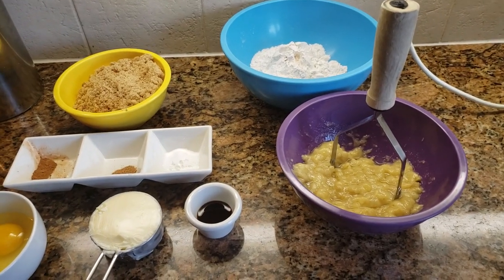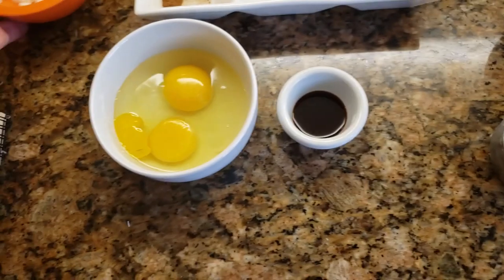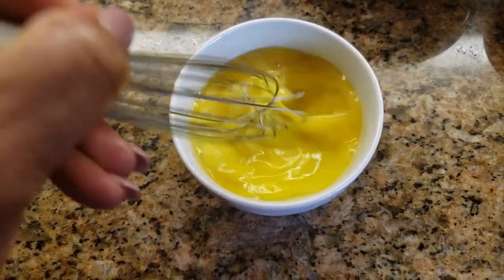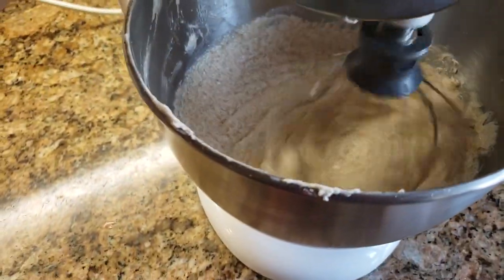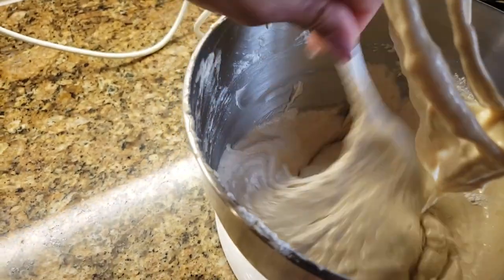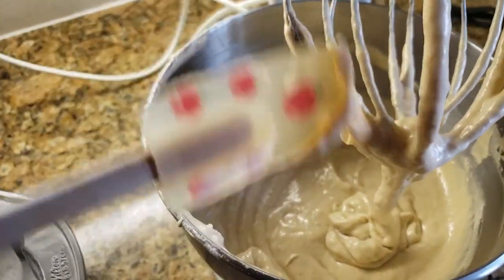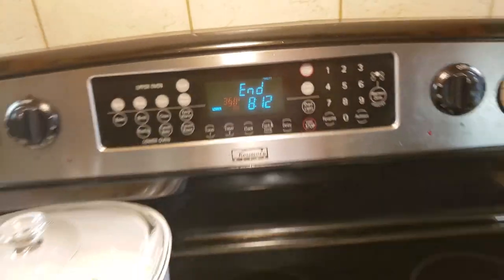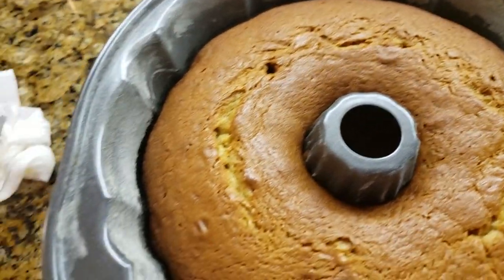Banana Bread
Hello everyone and welcome back, I know it's been awhile. Today I'm going to be showing you how I make my Banana Bread as requested.

1/4 tsp salt
1 Tsp baking powder
2 eggs
1 Tsp cinnamon
1 Tsp vanilla
1 Tsp grated nutmeg
1 Tsp baking soda
1/4 cup sour cream
1 1/2 cup flour
1/2 cup butter
1 1/2 cup brown sugar
1 cup of crushed ripe bananas

In a mixing bowl add sugar eggs and butter. Mix untill fluffy. Add crushed banana to the mixture. Gradually add salt, baking powder, cinnamon, vanilla, nutmeg,baking soda, sour cream and flour.
 Mix well.
Pour into baking pan. Bake at 350° for 30-40 minutes. When done stick a toothpick in the center if it comes out clean its done.